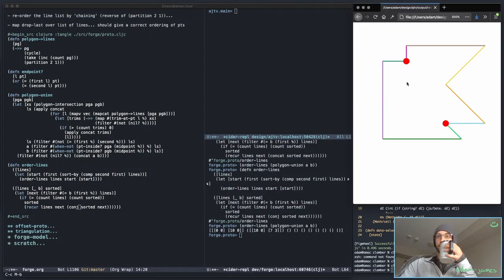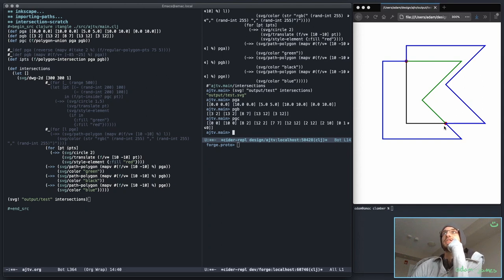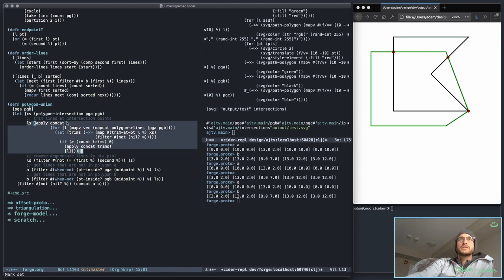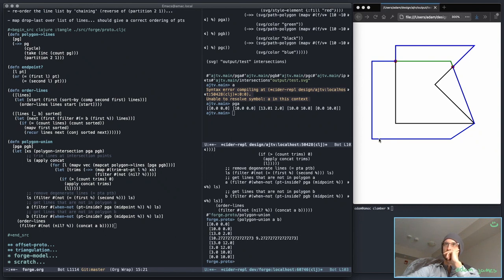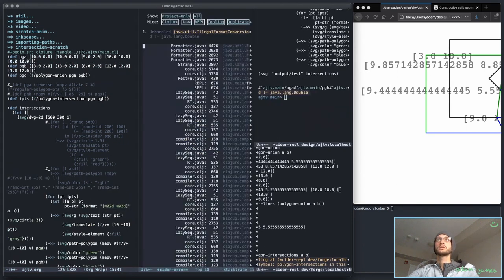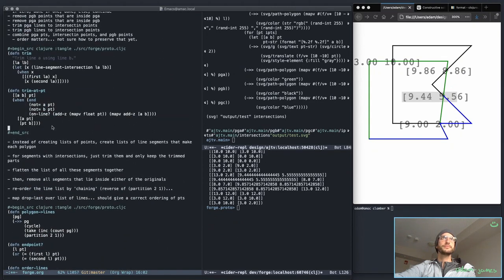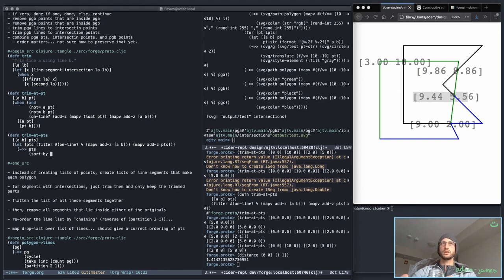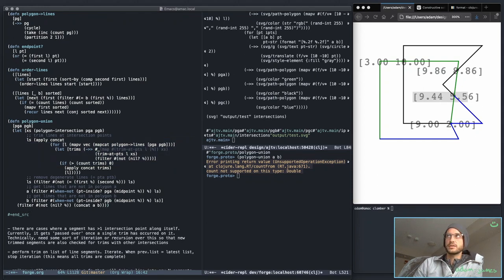Casual Coding - Clojure dev. VOD 69